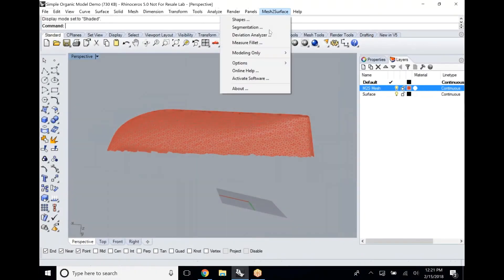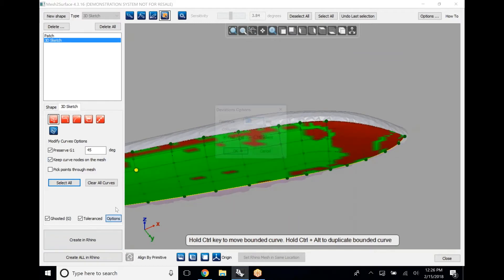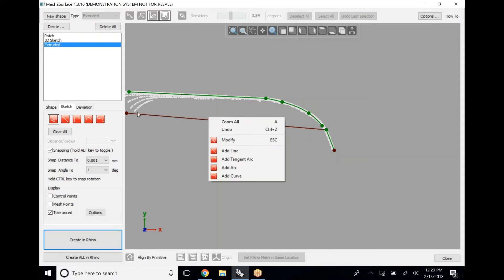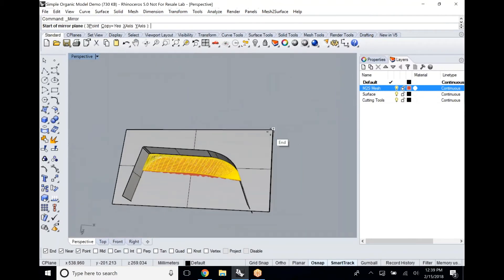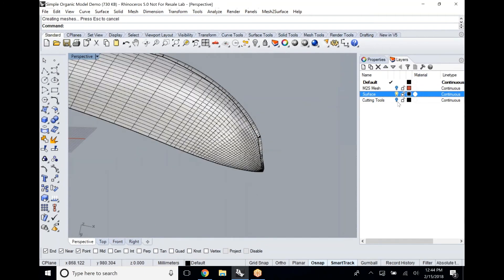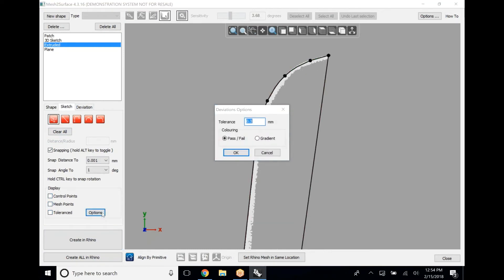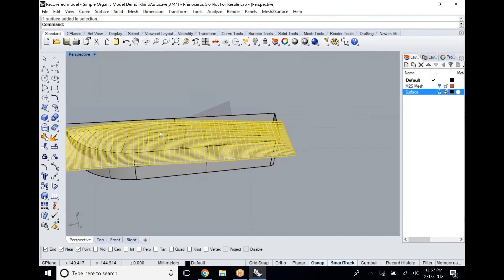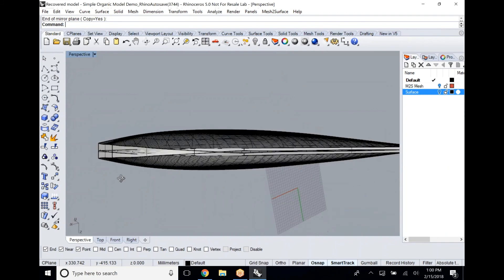Mesh2Surface: How to Reverse Engineer Organic Surfaces (Scan-to-CAD)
Paul from GoMeasure3D demonstrates how to convert scan data into a CAD file when dealing with an object with complex organic geometry. Mesh2Surface is a reverse engineering plug-in for Rhino 3D CAD modeling software.